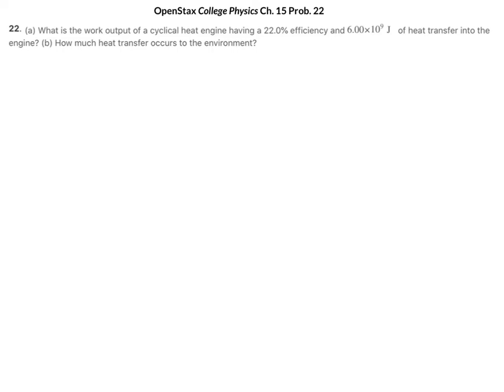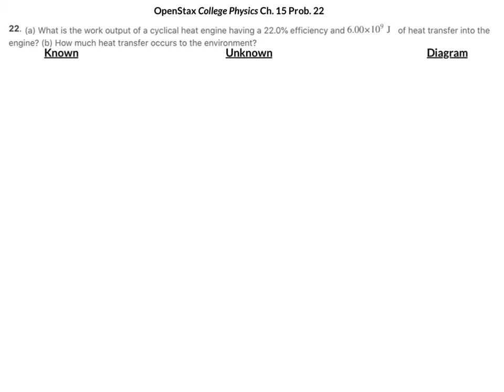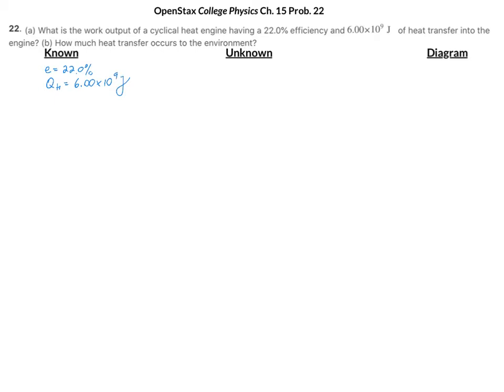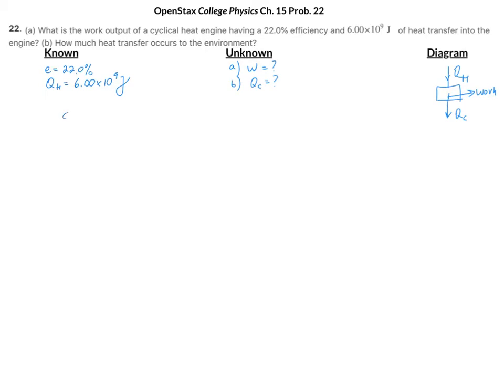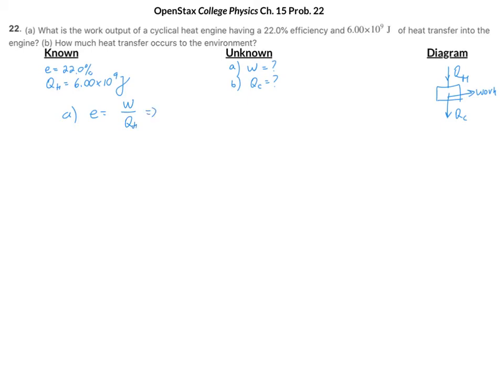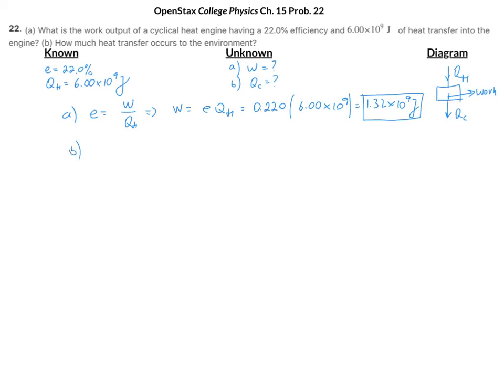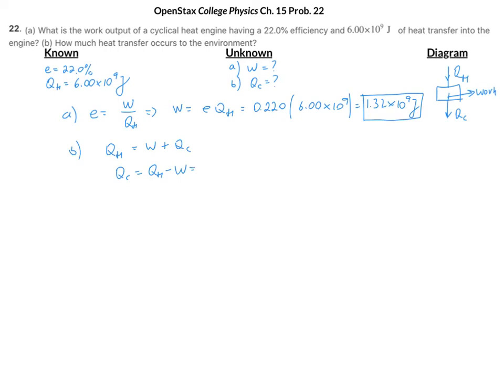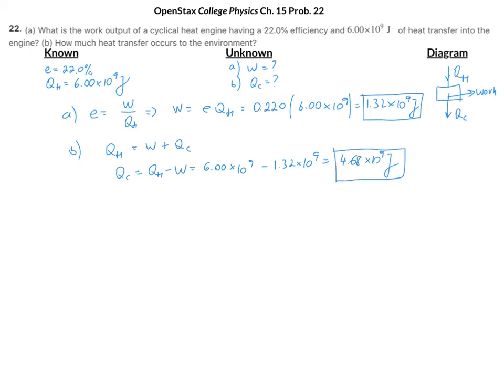Thermodynamics Problem 3